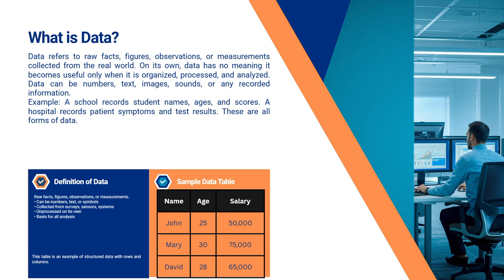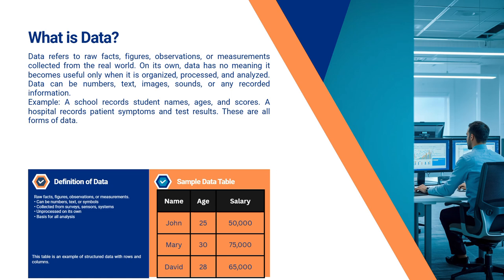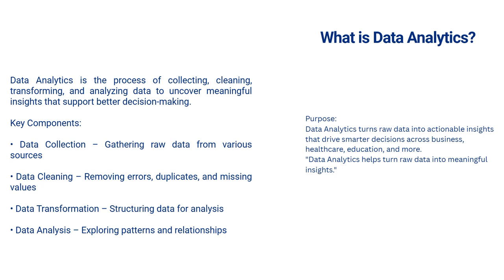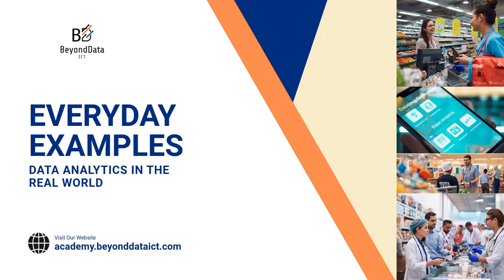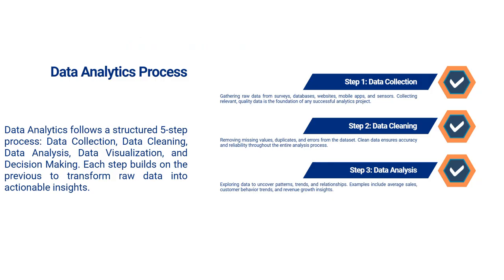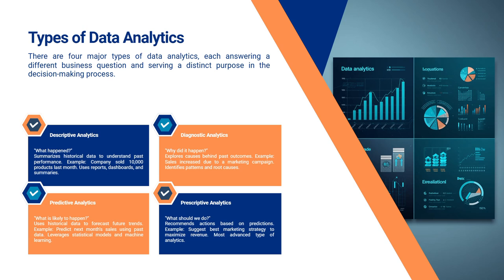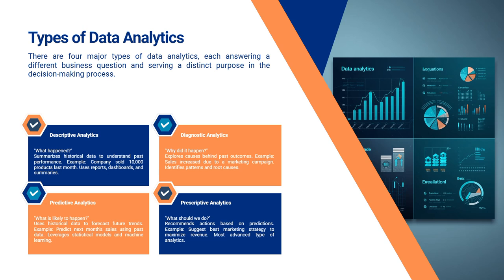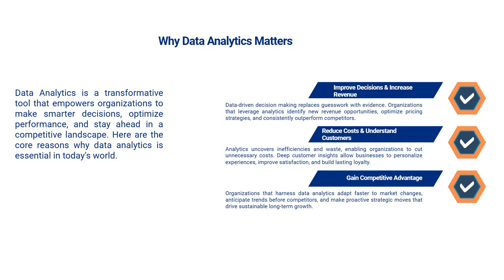Module 1 R Programming for Data Analysis - Lesson 1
Module 1 R Programming for Data Analysis -  Lesson 1 : Introduction to Data Analytics

Enroll to this full course here